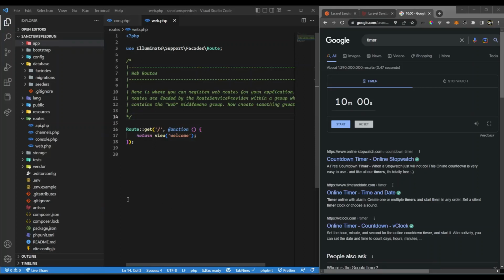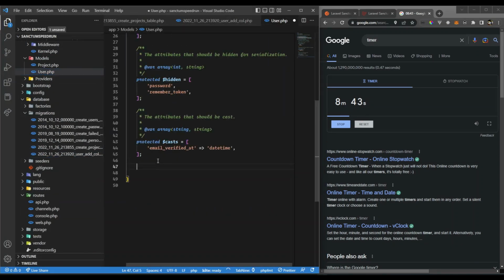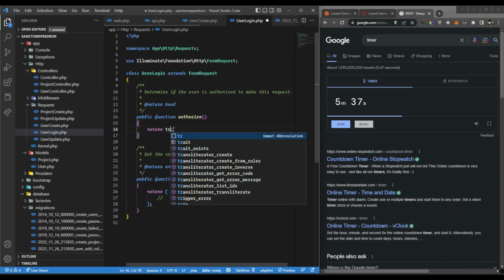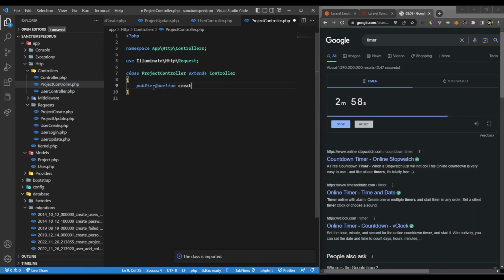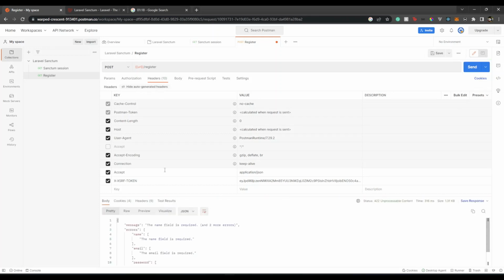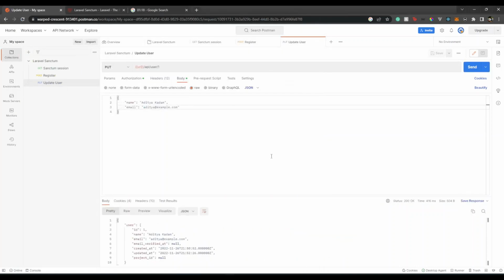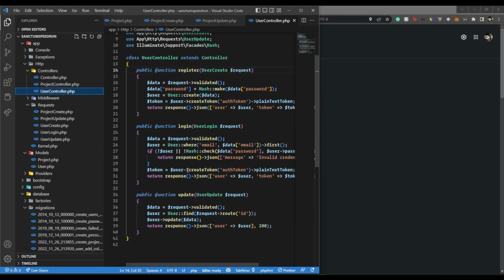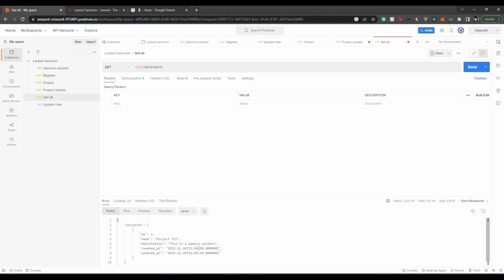Can I create Laravel Sanctum CRUD API in 10 mins with the help of GitHub copilot?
Hi all,

In this video, I challenged my self to create a Sanctum API in 10 mins. Thanks to GitHub copilot for being a good friend in my challenge.

00:00 - Intro
01:34 - Coding
10:25 - Testing with Postman and making required corrections
21:06 - Outro